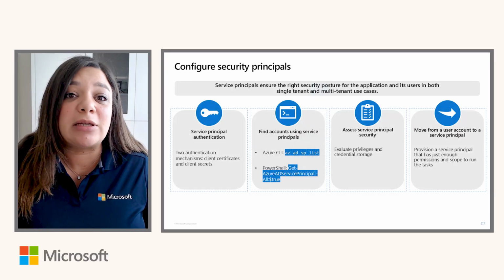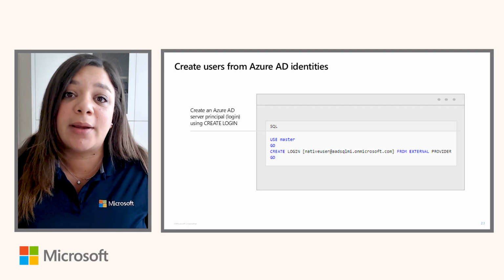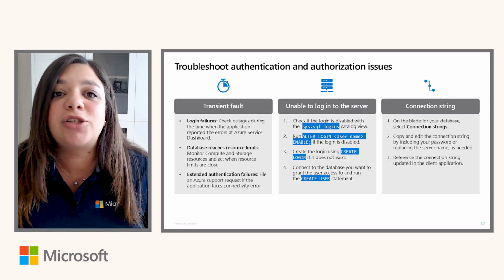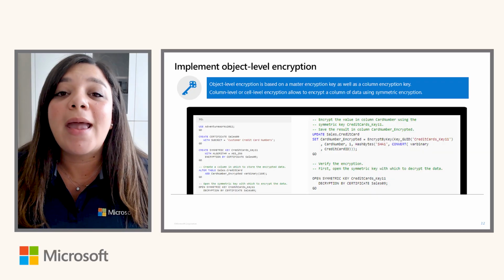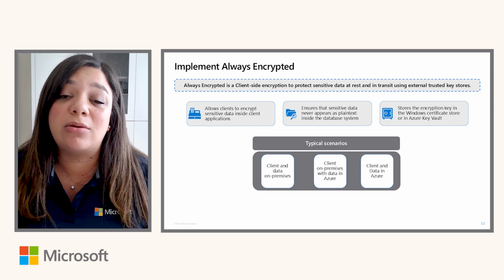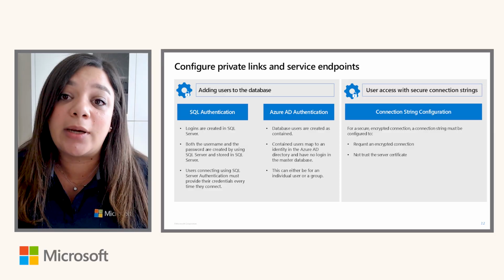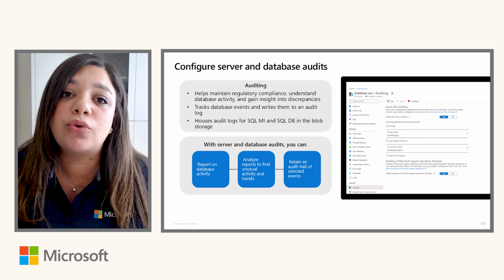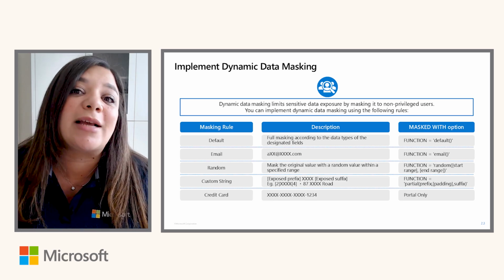Preparing for DP-300: Implement a secure environment (Part 2 of 5)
In this second exam prep episode for DP-300, Sara introduces you to implementing a secure environment.

00:00 - Introduction
00:21 - Implement a secure environment
00:58 - 2.1 Configure database authentication and authorization
04:50 - 2.2 Implement security for data at rest and data in transit
08:46 - 2.3 Implement compliance controls for sensitive data
11:06 - Recap